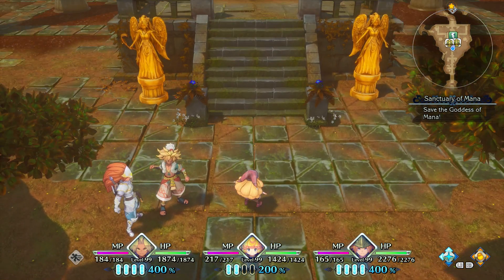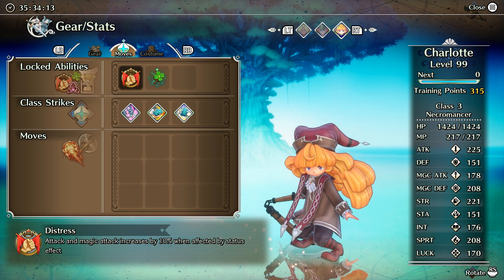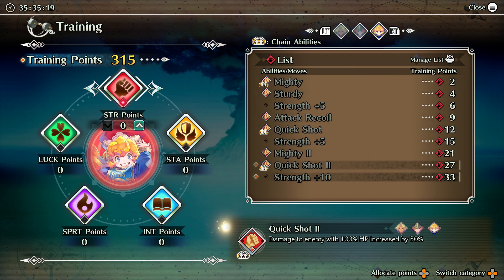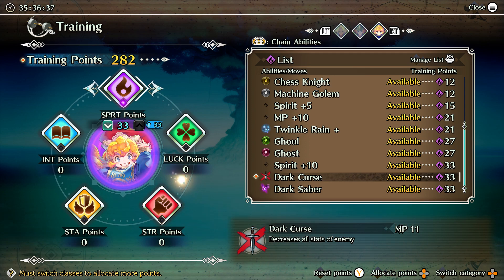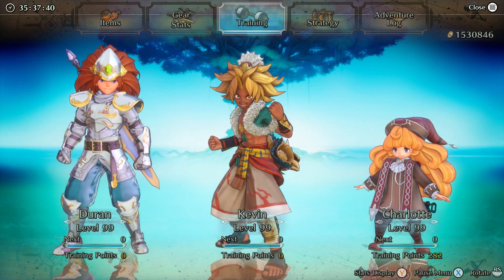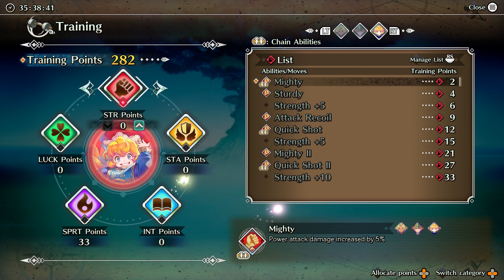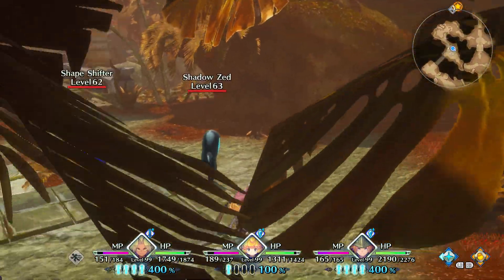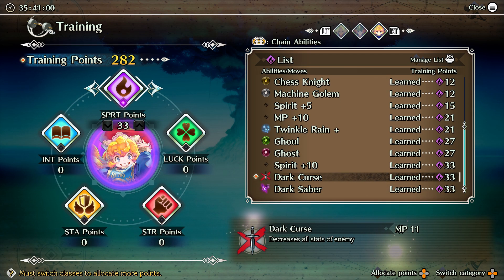Trials of Mana - Charlotte Necromancer (Class 3 Dark/Light) Breakdown/Overview